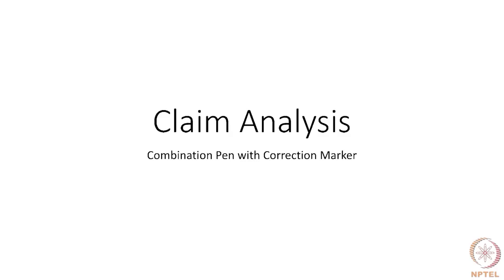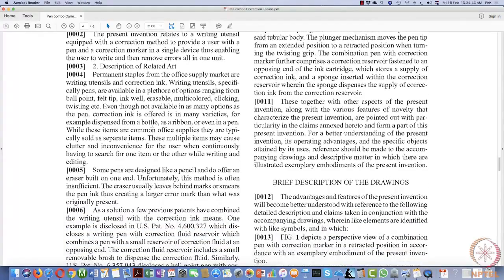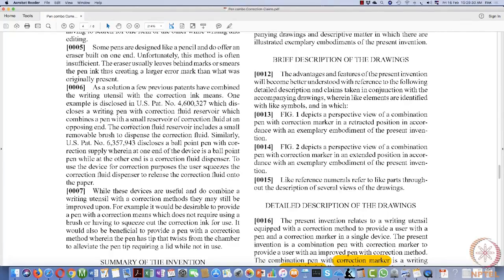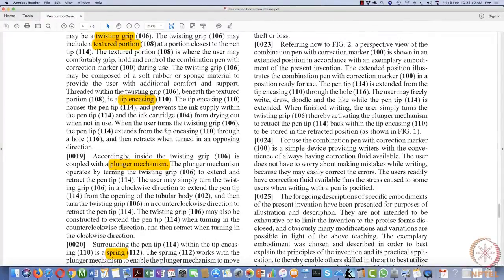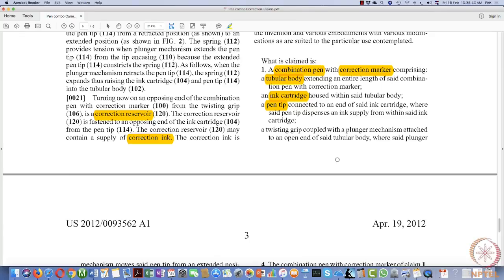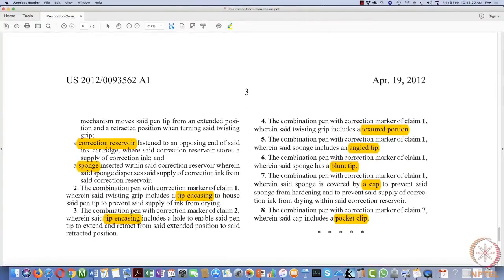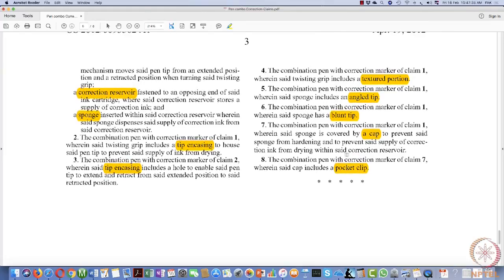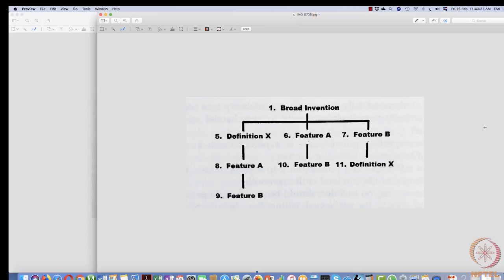IPR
combo pen with marker.